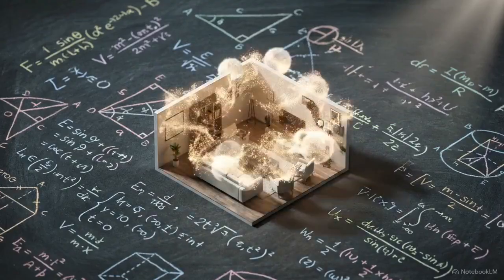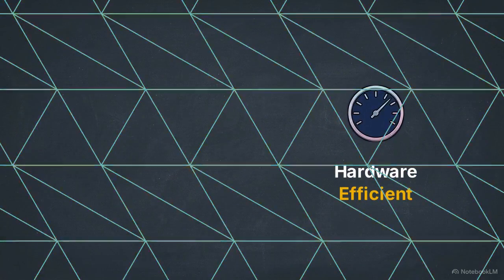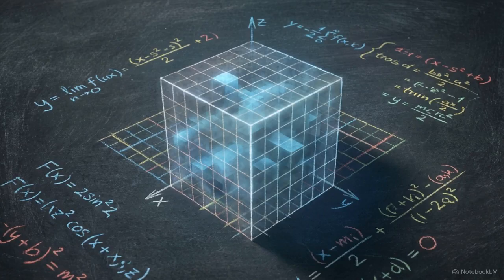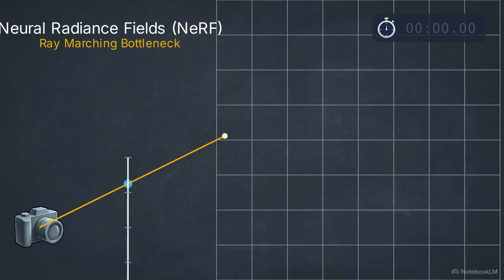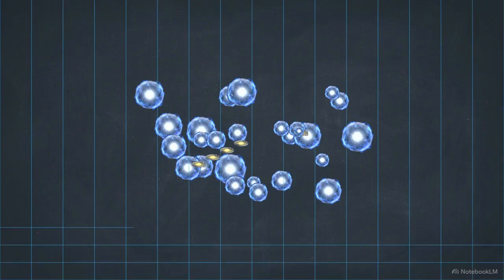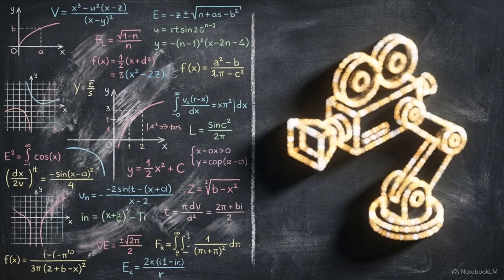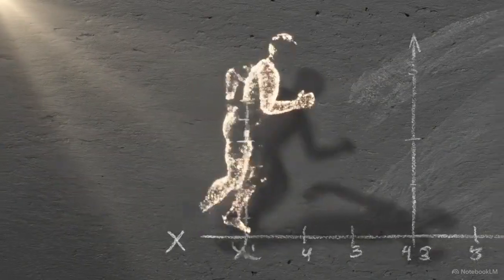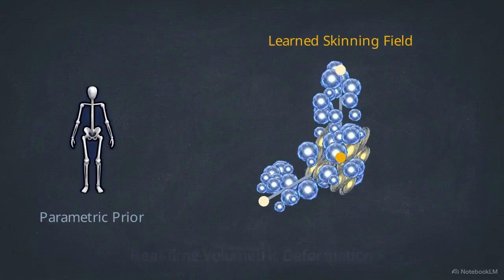The Rendering Bottleneck - 3D Gaussian Splatting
Getting started with 3D Gaussian Splatting (3DGS) has become incredibly accessible. You no longer need a massive array of cameras or days of computing power to play with the technology.
Here are the primary ways you can capture, view, and build with 3D Gaussian Splats, ranging from simple smartphone apps to advanced game engine integrations:
1. Smartphone Apps (Easiest Way to Start) You can generate your own 3D splats by simply walking around an object or environment and recording a video or taking photos with your smartphone
Scaniverse: This app is notable for its "scan right now" philosophy, offering completely free on-device processing that generates 3DGS results locally in just 60 to 90 seconds without needing to upload data to a cloud server
Luma AI: Widely considered one of the best tools for 3DGS showcases, Luma AI offers a highly accessible web and mobile interface for capturing and creating interactive 3D splat visualizations
Polycam & KIRI Engine: These apps also offer robust 3DGS pipelines, with Polycam handling cloud processing for up to 2,000 photos for Pro users, and KIRI Engine allowing users to easily convert their splats into traditional 3D meshes
2. Web-Based Viewers If you want to view splats or embed them into a website without requiring users to download an app, several WebGL and WebGPU-based viewers have been developed:
SuperSplat & Spark: These web-based renderers allow you to host 3DGS scenes on standard web servers and share them via a simple URL
. Spark is an open-source viewer integrated with Three.js that supports modern WebGPU acceleration for high frame rates
antimatter15/splat: A lightweight, open-source WebGL viewer excellent for simple web embeds
3. Desktop and Local Processing Software For those who want more control, higher quality, or offline processing on their PC (requires a decent GPU):
Official Inria Implementation: You can clone the original GitHub repository from the researchers who created 3DGS. It includes a PyTorch-based optimizer to train models from your images and a custom OpenGL-based real-time viewer (SIBR) to navigate the results
Jawset PostShot: A production-oriented software application that provides an end-to-end offline workflow for turning images or videos into radiance fields
InstantSplat: A faster, sparse-view codebase that allows for rapid scene reconstruction (often in 1-2 minutes) without relying heavily on Structure-from-Motion (SfM) preprocessing
4. Game Engines (Unity, Unreal, Godot) If you are a developer looking to integrate splats into interactive applications or games, 3DGS .ply files can be imported into major engines:
Unreal Engine 5: You can import 3DGS files using free, open-source plugins like the XScene-UEPlugin or the LUMA plugin, which allow splats to interact with Unreal's environments and lighting
Unity: You can use the open-source "Gaussian Splatting Playground in Unity" to import .ply point cloud files and render them as native assets in your Unity projects
Godot: Fully open-source 3DGS implementations and testing are also available and actively being developed for the Godot engine
5. Virtual Reality (VR) and Spatial Computing Because 3DGS renders so fast, it is perfect for immersive XR experiences:
Meta Quest & VRChat: VRChat supports 3DGS through community tools, and 3DGS environments can be streamed to Meta Quest headsets using Unity integrations
Apple Vision Pro: Developers are actively releasing 3DGS-based spatial apps for the Vision Pro, including environment viewers like STAGEit and even specialized experiences like 3DGS coloring books
Holographic Displays: Hardware like the Looking Glass Light Field displays allows groups of people to view 3DGS volumetric models in real 3D without wearing any headsets at all